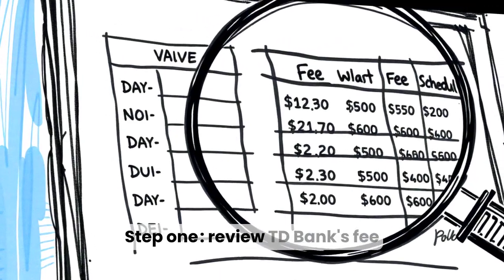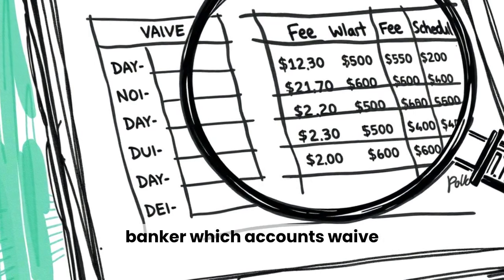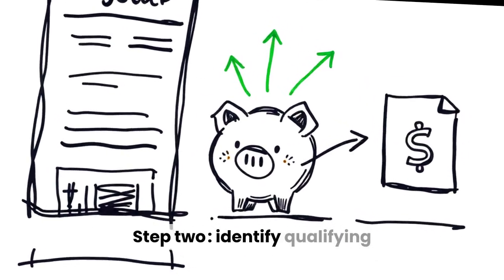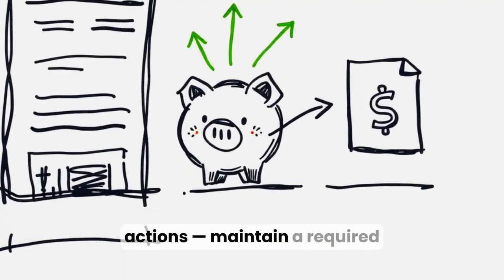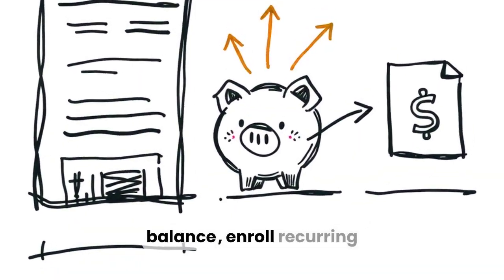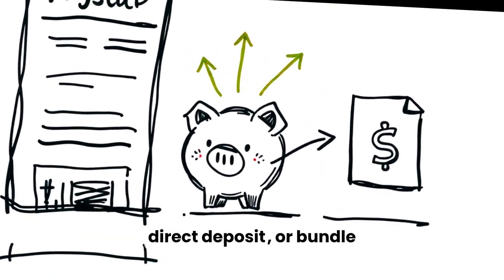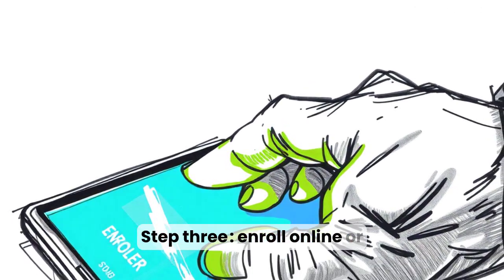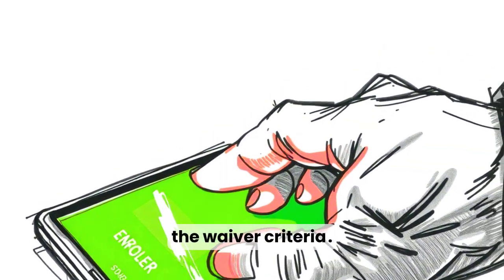The Secret Hack to Get Free Checks and Wires at TD Bank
Here’s the secret hack to get FREE checks and wire transfers at TD Bank. Most people don’t know these account tricks that can save you hundreds in fees every year. Watch before you pay unnecessary bank fees.